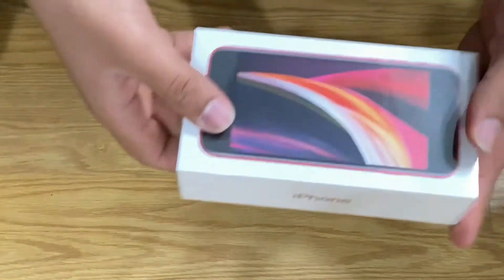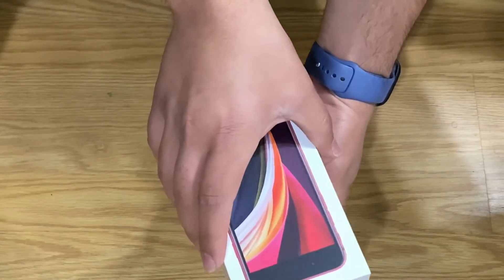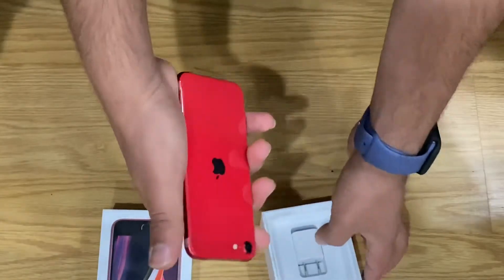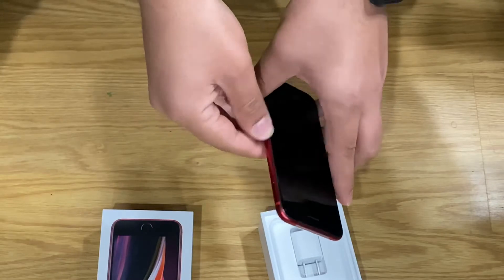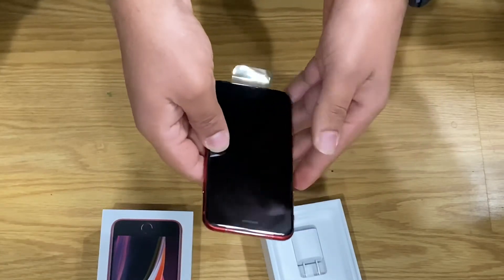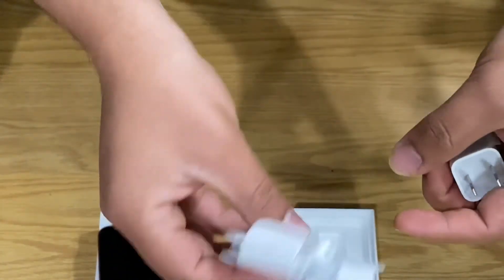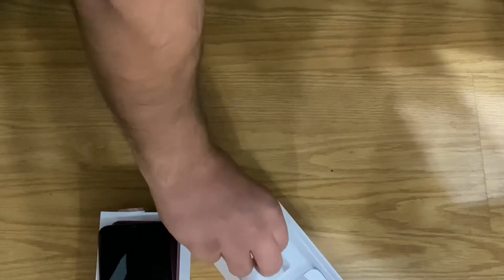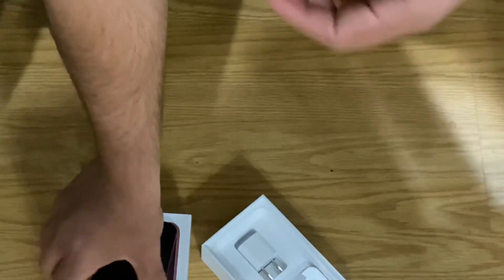BRAND NEW iPhone SE 2020 unboxing and thoughts. MUST WATCH TILL END